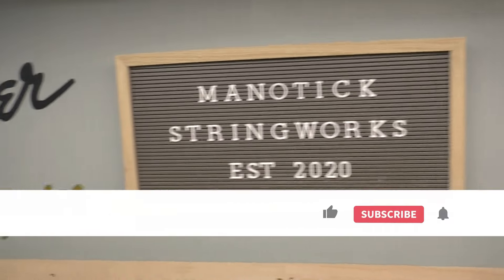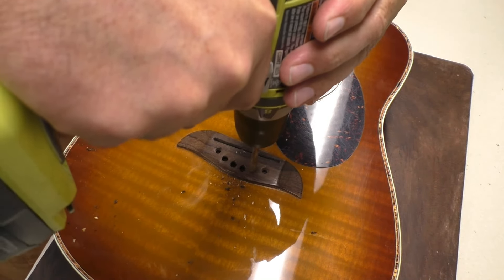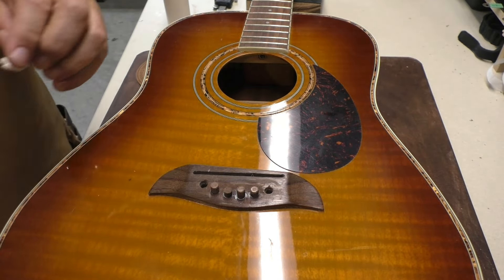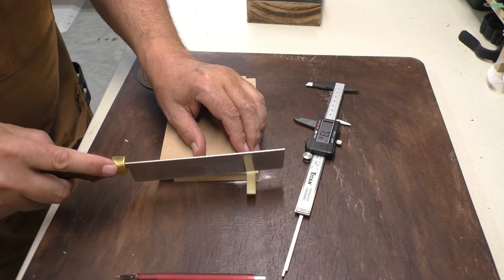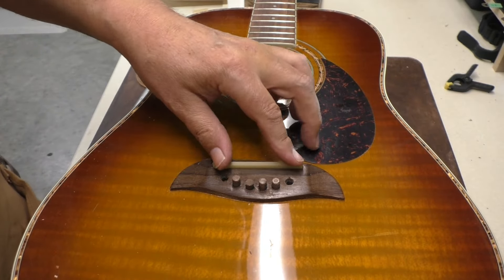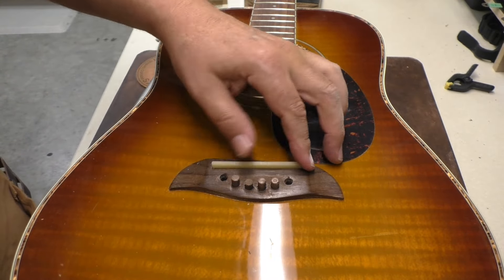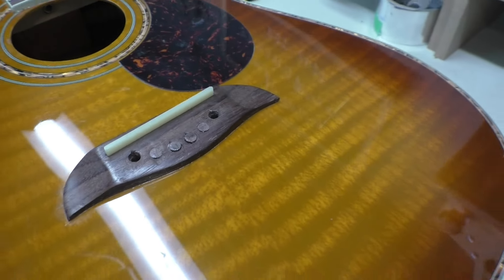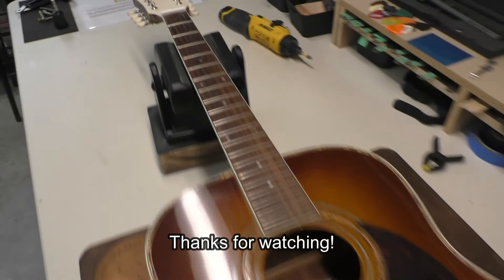Building an Octave Mandolin / Mando Guitar Part 4: New Bone Saddle & Nut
In this video:  Sizing a new Bone Nut & Saddle blanks and filling the Bridgepin holes with Walnut plugs.

This guitar was found on the side of the road in the garbage - my friend picked it up and gave it to me to see what I could do with it.  I think I have decided to turn it into an Octave Mandolin / Mando Guitar... crazy, right?  I was inspired but some beautiful Octave mandolins made by Northfield instruments.  It has some issues with the headstock, but other than that, it is in very good shape.